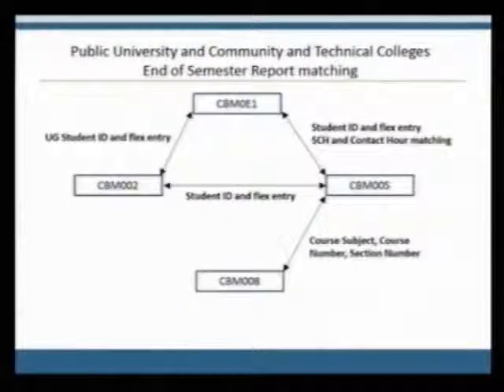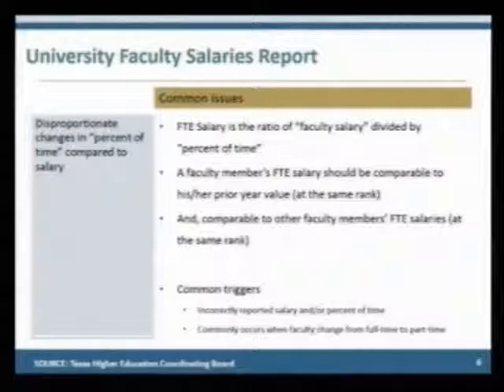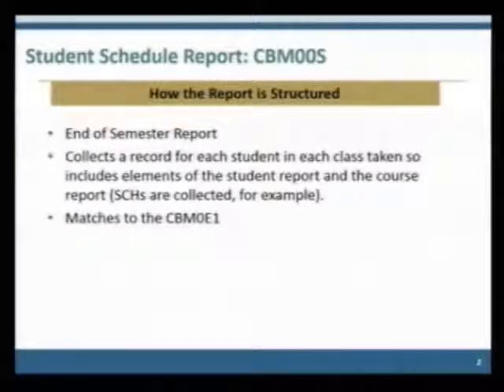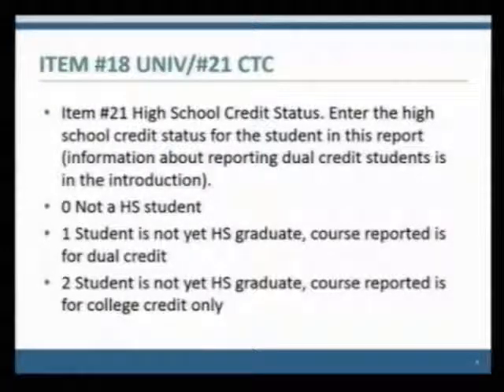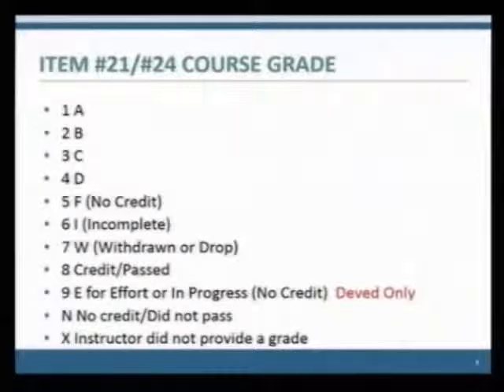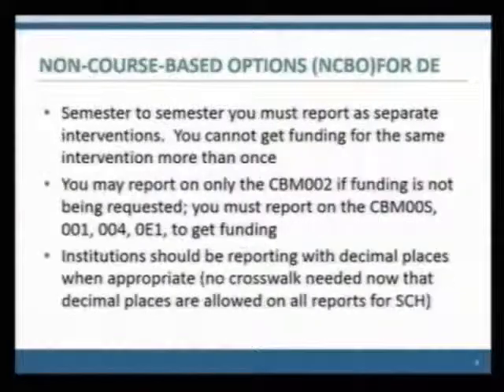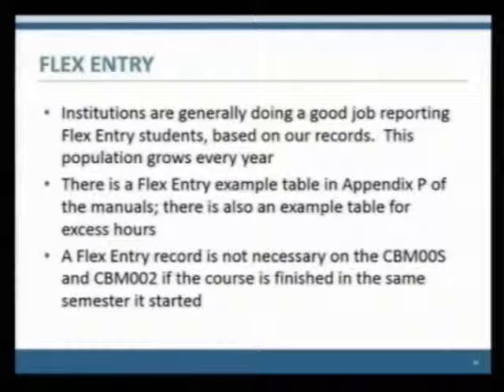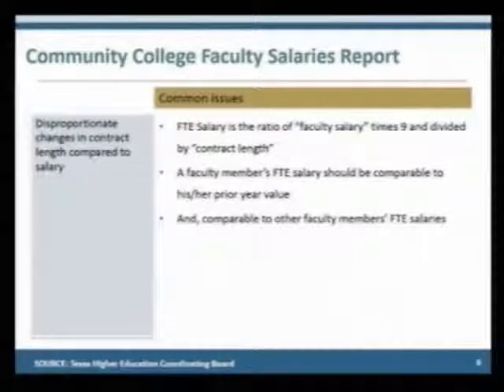CBM Training End of Semester EOS Reports University CBM008, CTC and University CBM00S, CTC and Uni